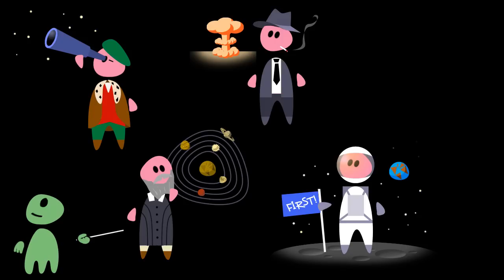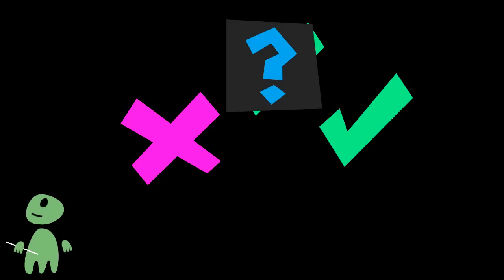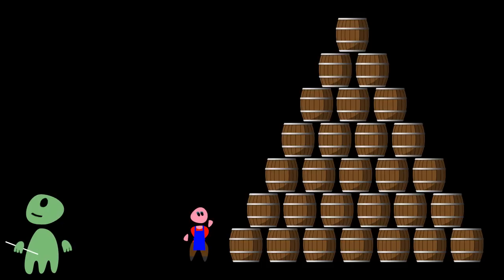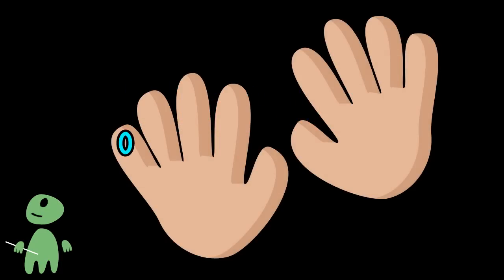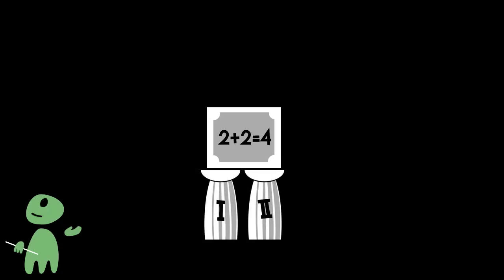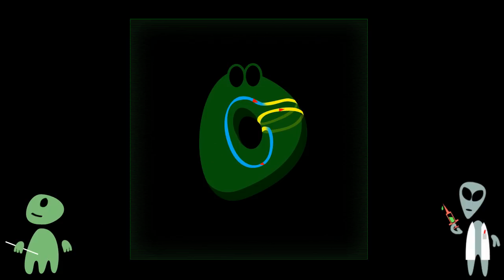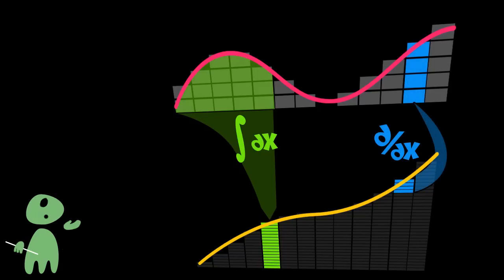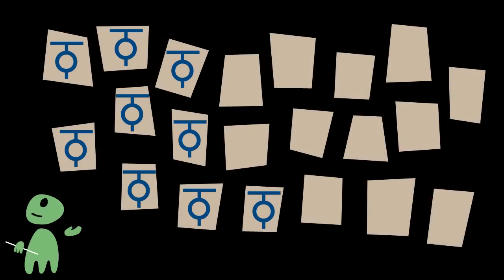Mathematics: Measuring x laziness² (Earthlings 101, Episode 13)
What's the difference between earthling logic and ternary alien logic?
What is mathematics? Why is mathematics dangerous for the Central Galactic Bureaucracy?
What is geometry? What is arithmetic?
What does the landscape of mathematics look like?
What is Topology?
What is Algebra?
What is Analysis?
Why is any sufficiently advanced algebra indistinguishable from magic?
An what is Gödels First Theorem?

13th episode of Earthlings 101, the crash course for alien visitors.

Full episode text:
 (coming soon)